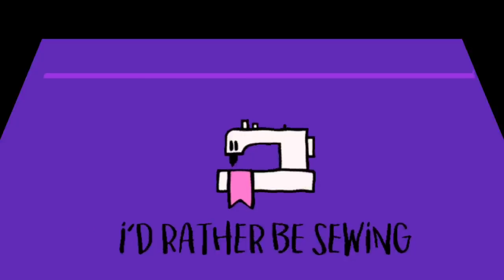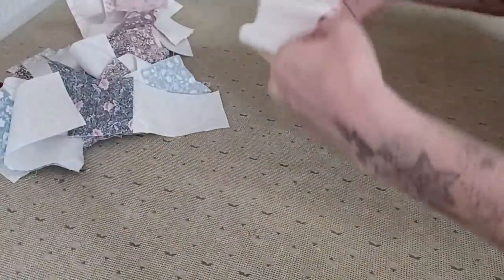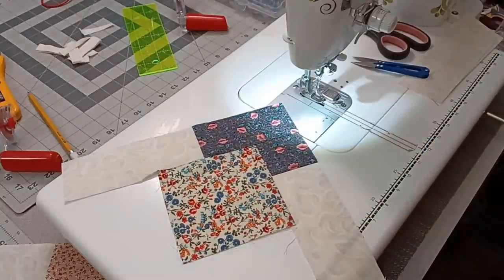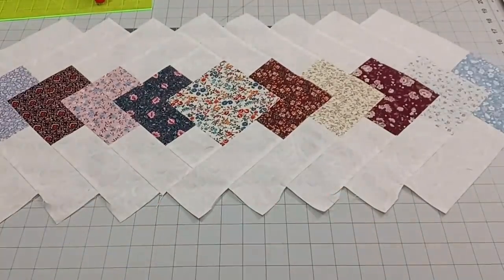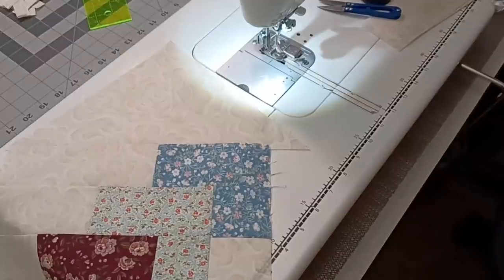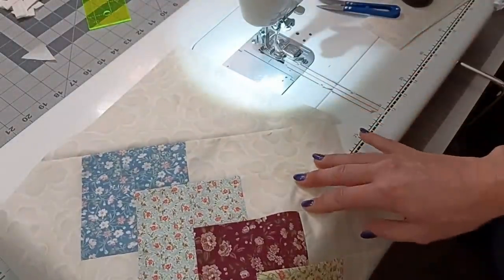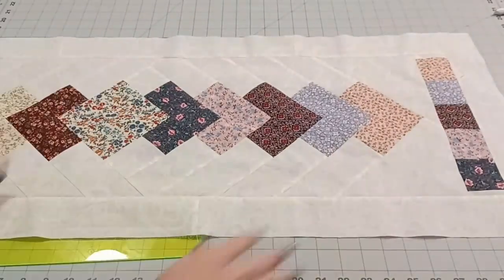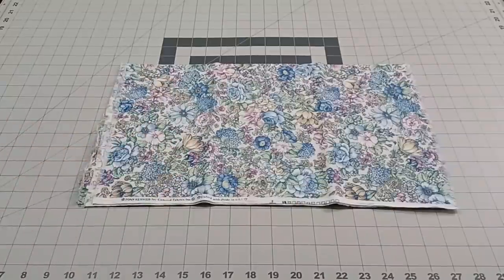"Card Table" Free Verbal/Visual Table Runner Pattern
This is a FREE Verbal/Visual Table Runner Pattern
"Card Table"
Supplies Needed:
11 Charm Squares (5" Squares)
3/4 Background/First Border
1/2 Yard Optional Border 2
Finished Sizes Vary

Direct Mail USPS:
Tiffany Groff